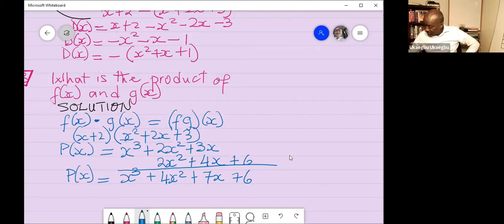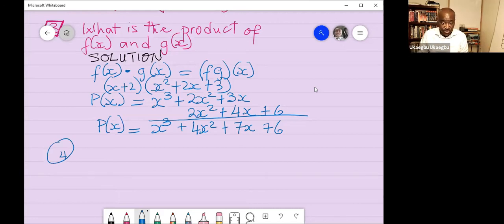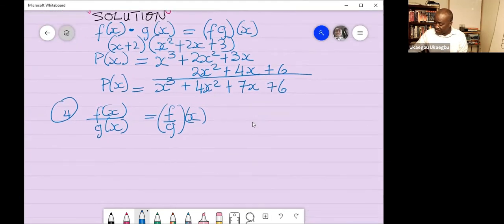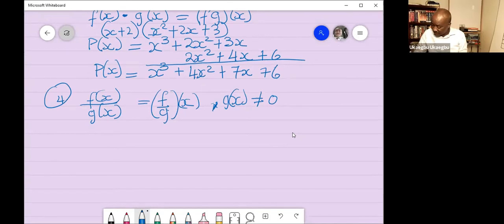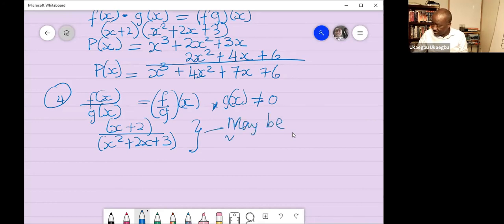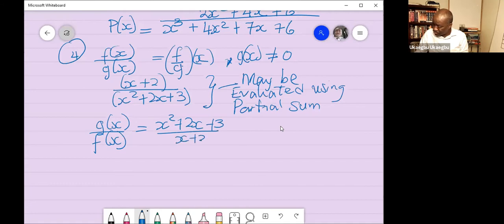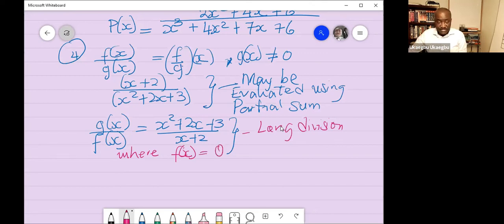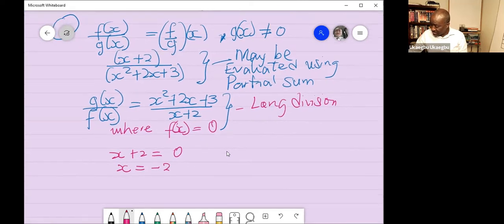Finding the Quotient of Two Functions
How to determine the Quotient of Two Functions